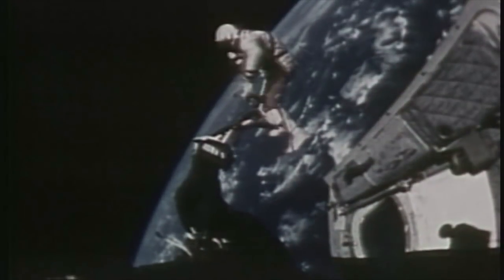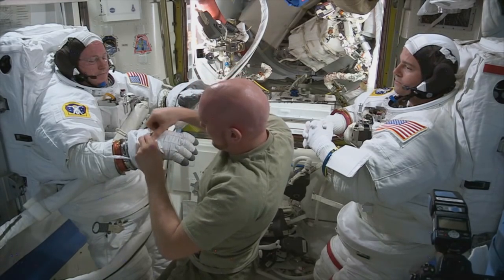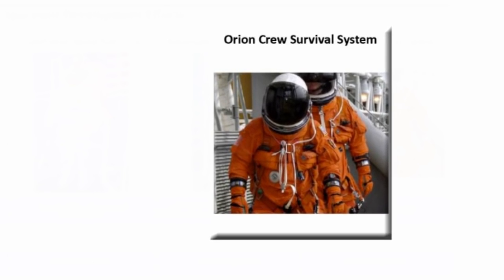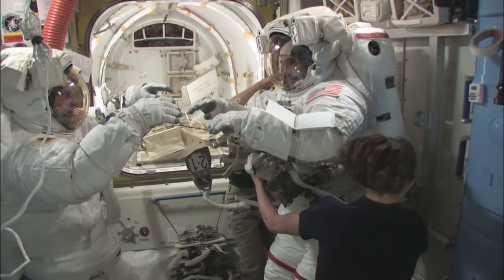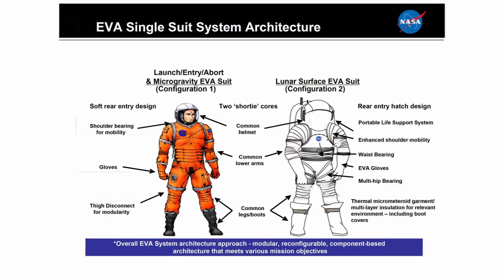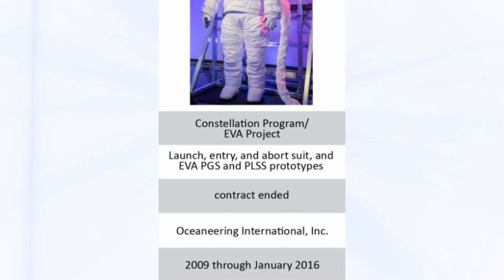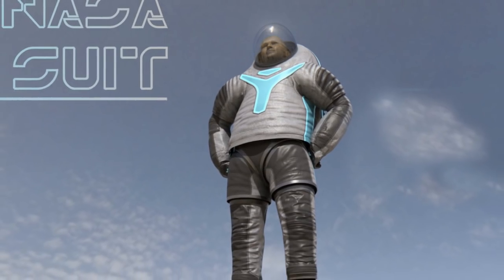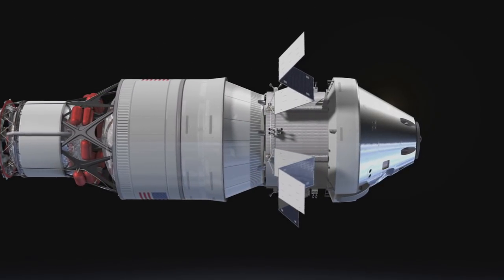NASA’s Management and Development of Spacesuits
The Office of Inspector General examined NASA’s management of spacesuits known as Extravehicular Mobility Units used on the International Space Station and the Agency’s development of new spacesuits for deep space exploration.